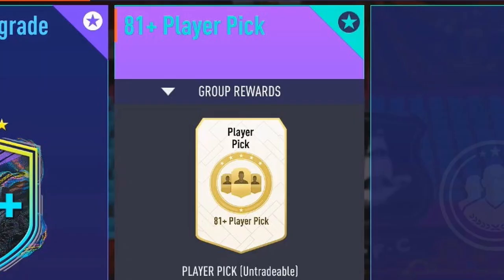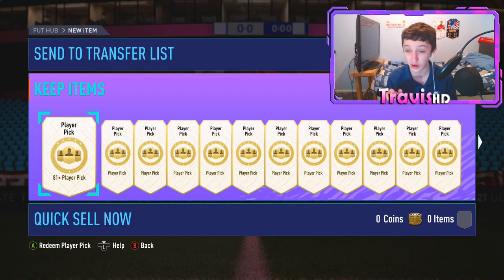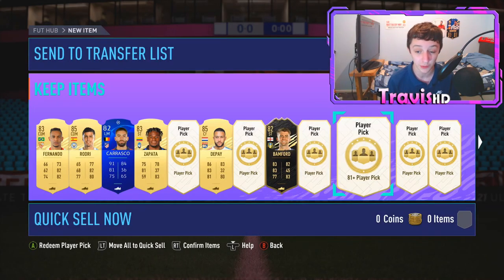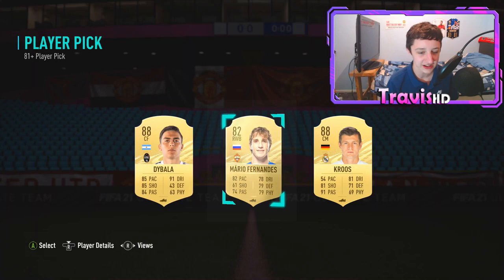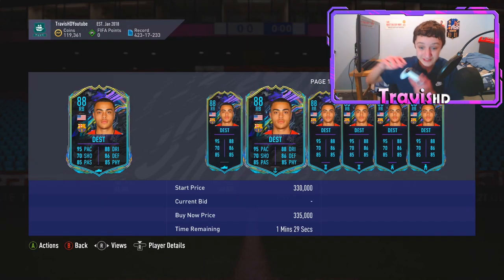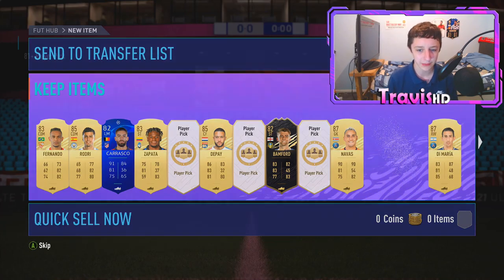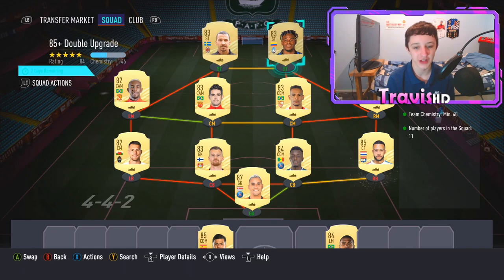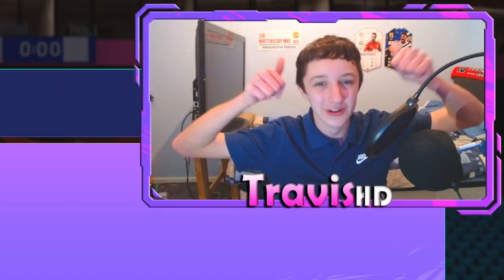OMG INSANE FUTURE STARS PACKED! 20x 81+ PLAYER PICKS & 85+ DOUBLE UPGRADE PACK! | FIFA 21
So In todays fifa 21 future stars pack opening we have the 85+ double upgrade pack & 20x 81+ player picks! We also review the 82-88 packs!

-gloss coating
-fully customizable